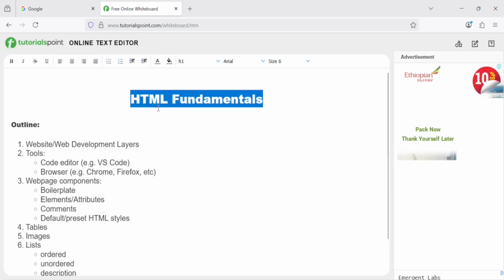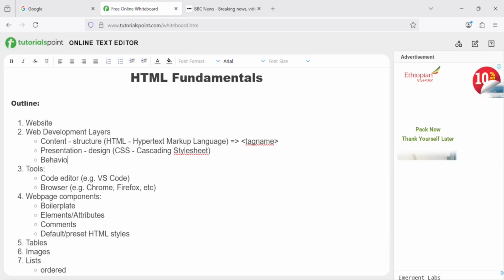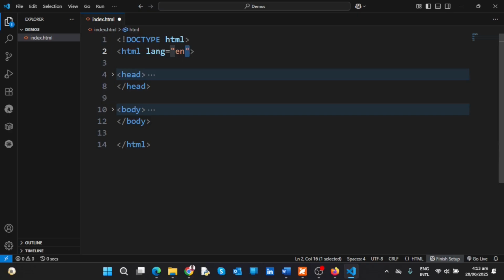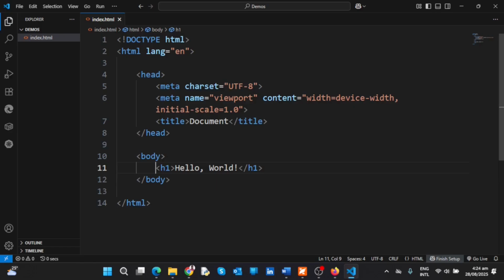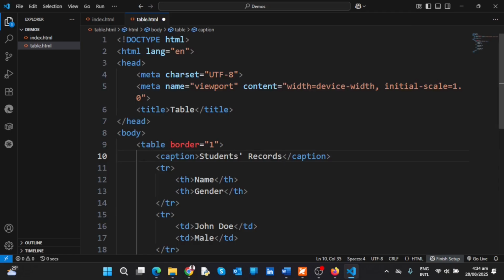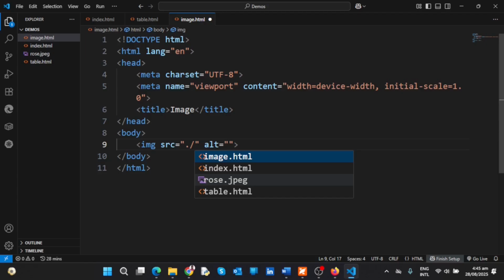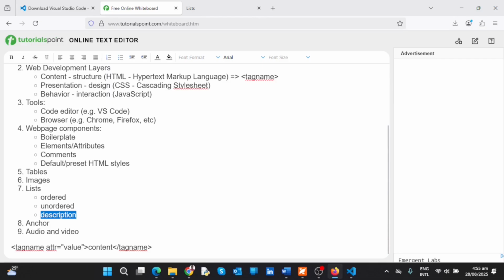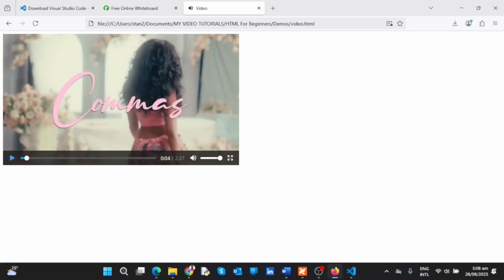HTML Fundamentals for Beginners | Learn HTML Step by Step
Start your web development journey with the essential building blocks of HTML. In this video, we’ll cover everything you need to know to create your first web page with confidence.

What You’ll Learn:

- Basic HTML structure/boilerplate (doctype, head, body)
- Common tags and attributes explained
- Step-by-step guide to building basic web pages
- Tables, lists, and media (images, audio, video)

Whether you're learning coding for the first time or brushing up on web development basics, this tutorial is designed to make HTML simple and easy to understand.